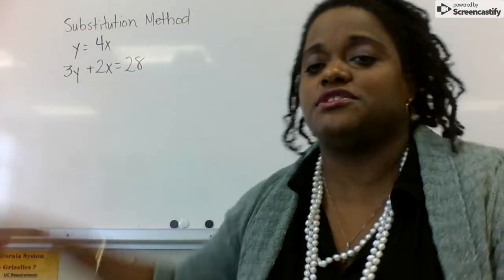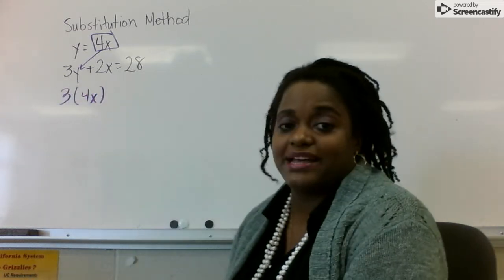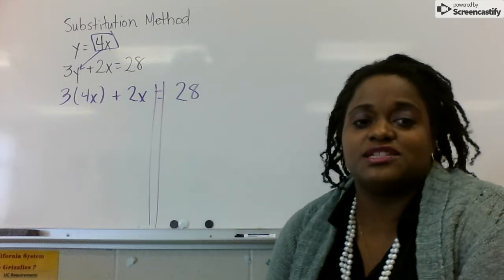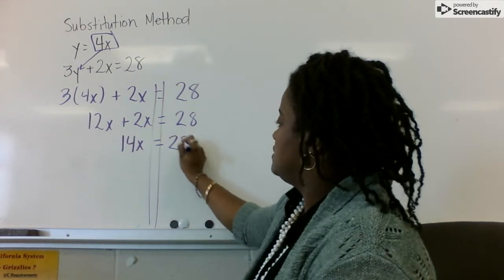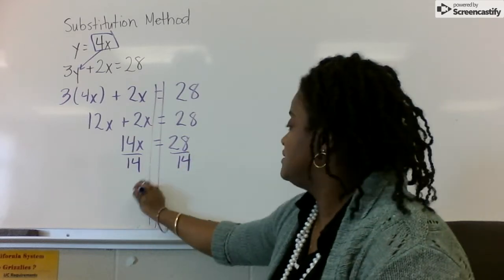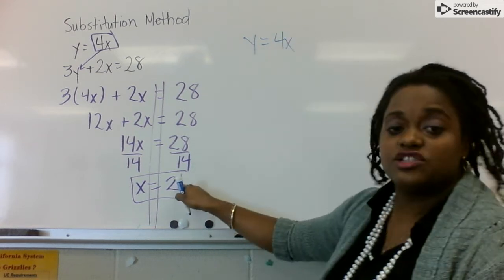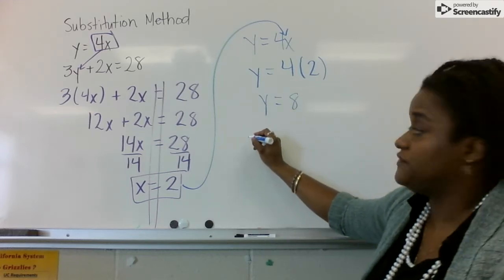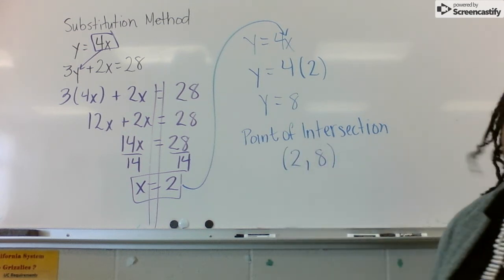Review Substitution for Algebra 1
Replace the the Y with 4x
Solve for x
Plug in the X-value in any equation
Write your answer as a coordinate (the point of intersection)